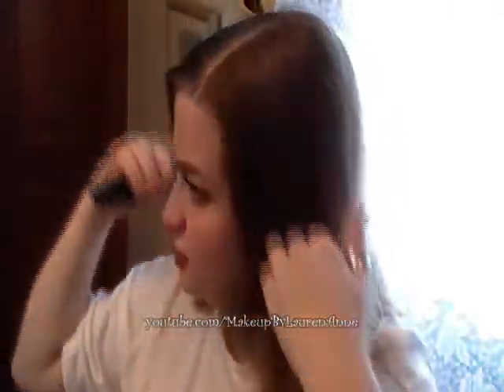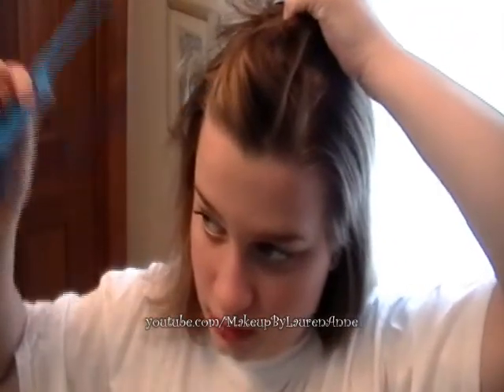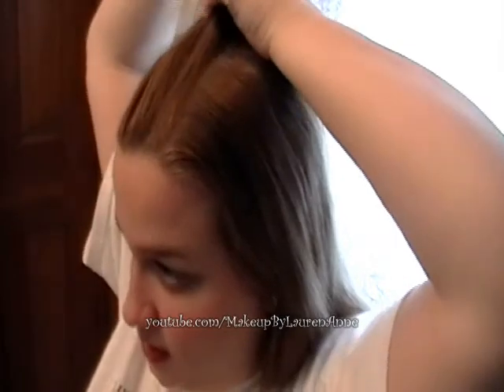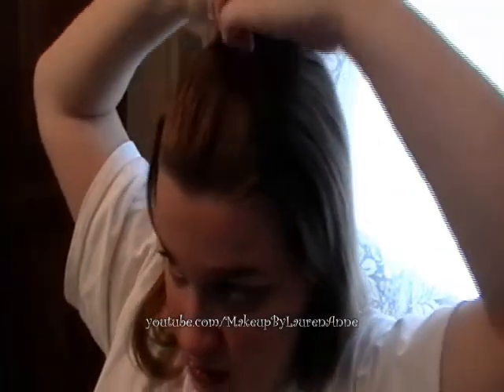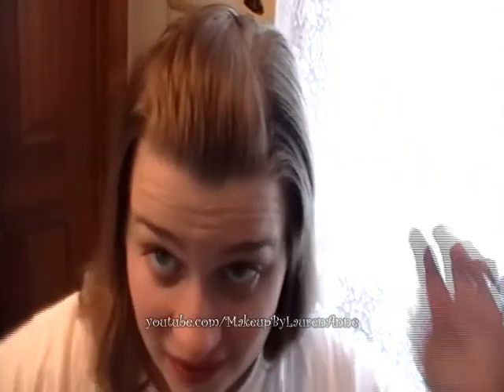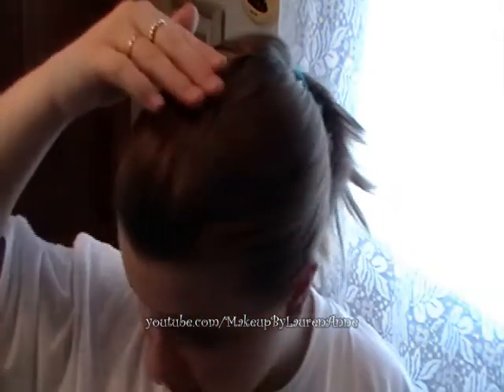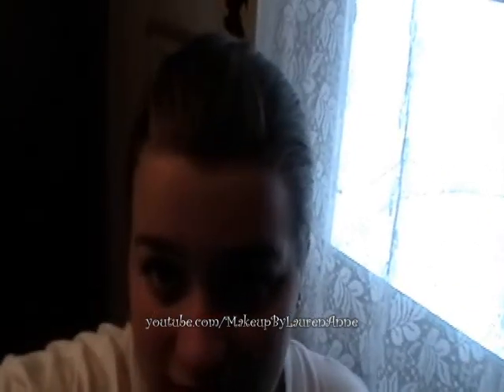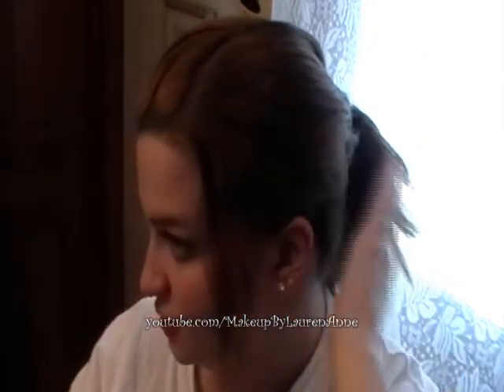Hair Tutorial: Sleek Ponytail with a Twist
My first hair tutorial!

Requested by mkonr22.

1) Did you get any of the products in this video for free? No, I purchased everything used in this video myself.
2) Were you paid to make this video or mention anything in this video? - No.
4) Does this video feature your honest opinion? - Yes, always.